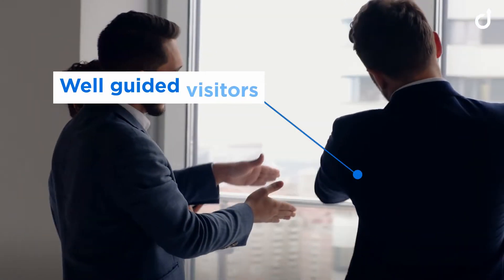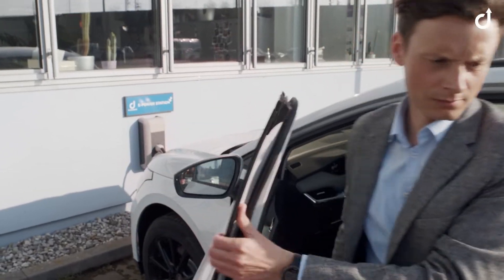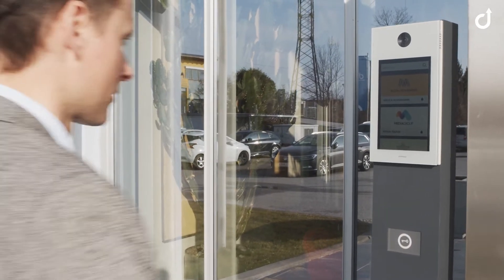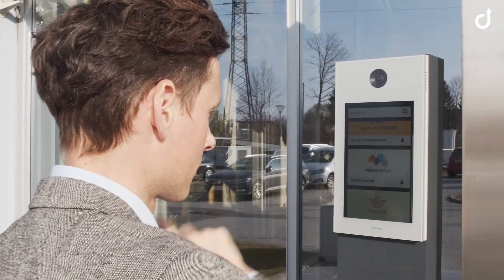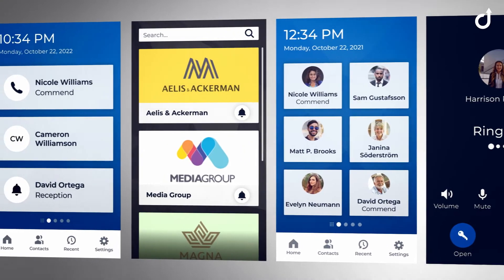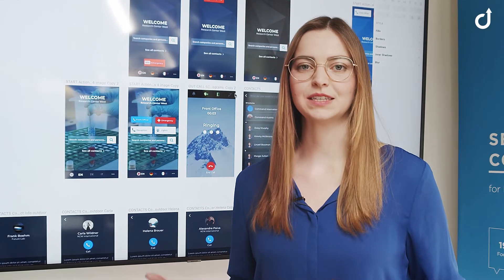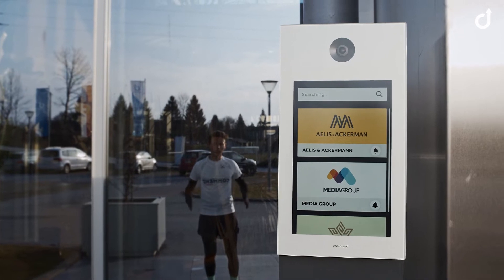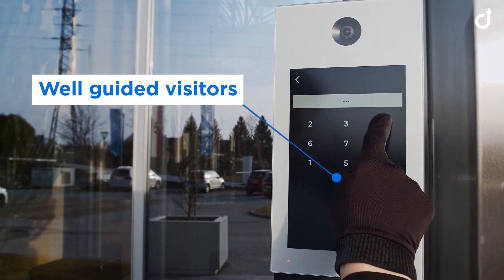The digital door solution from Commend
We guide your visitors quickly and efficiently to their desired contact.
See for yourself and enter Commend’s digital world of door solutions.